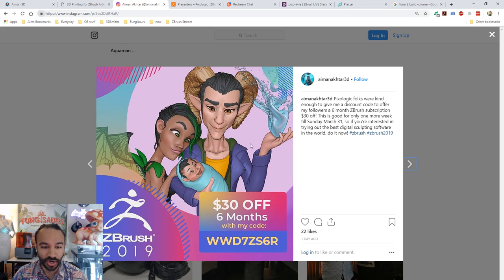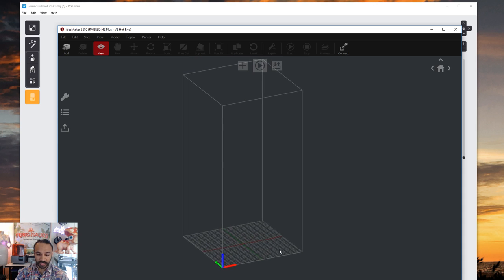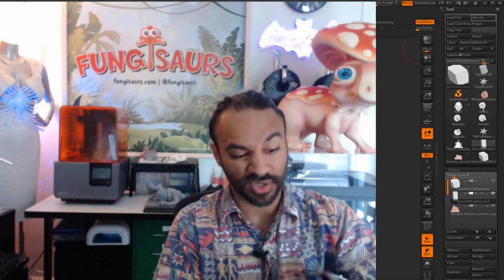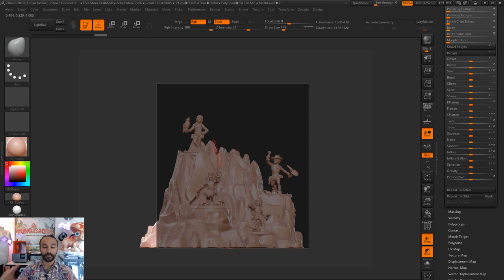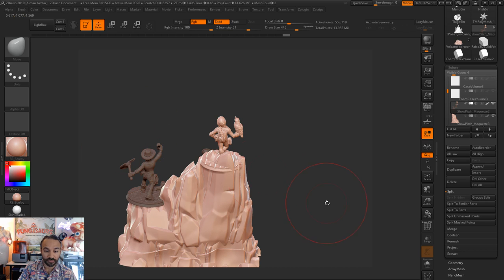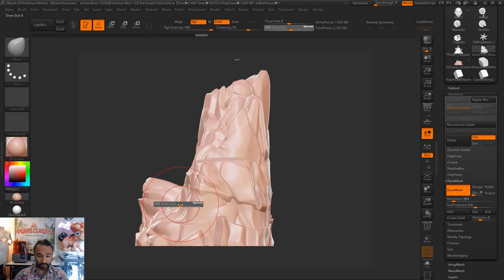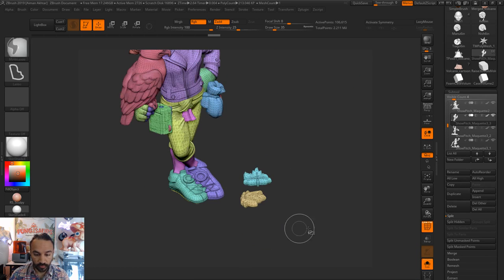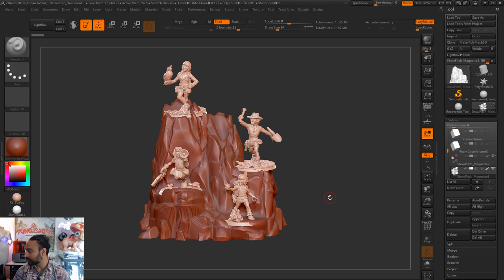3D Printing in ZBrush: Ideas to Reality - Aiman Akhtar - Episode 34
Aiman shows you how to prep your ZBrush models for 3D printing in this episode! Be sure to view the livestream to join in on the fun!